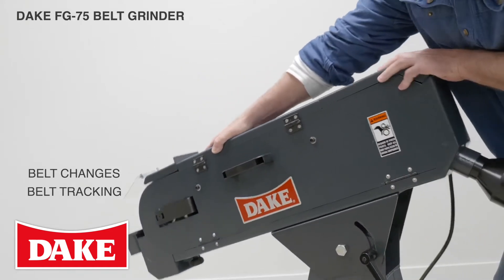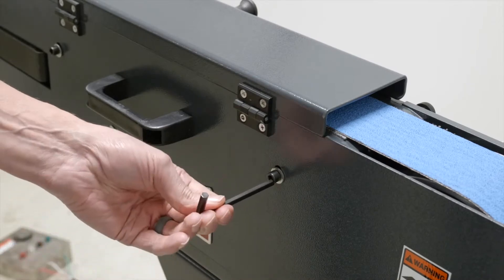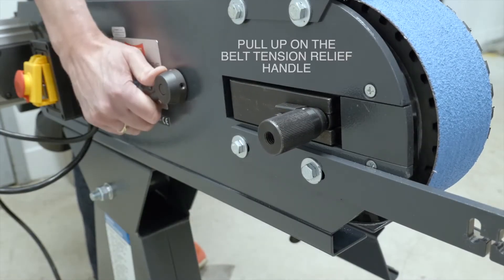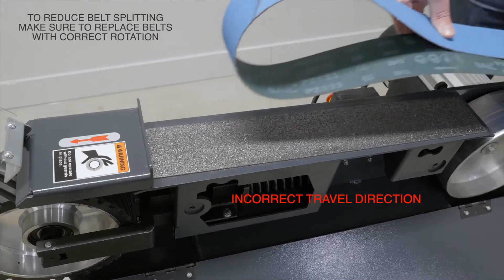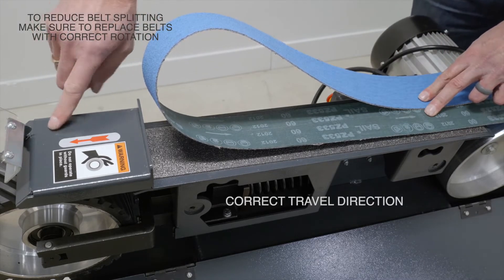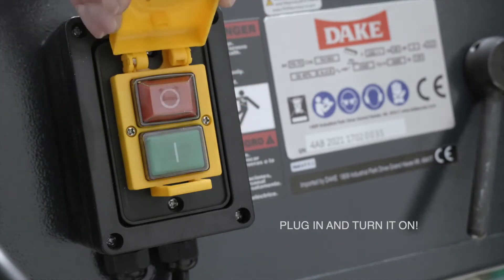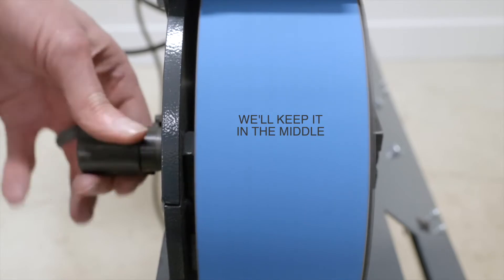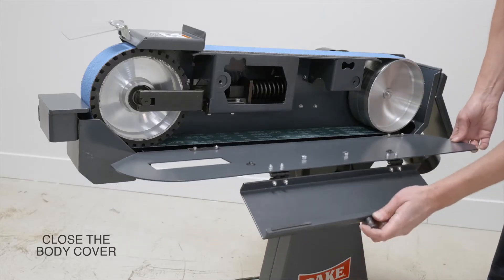Dake FG-75 Belt Grinder Assembly and Use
The Dake FG-75 is a compact belt grinder for all types of common metals, and its minimal footprint makes it an ideal choice for small shops and garages. In this video, we cover the standout features and show you how to assemble the machine, change the belt, and adjust belt tracking. We also grind some metal samples that demonstrate the DAKE FG-75 in action. Thank you for choosing DAKE!